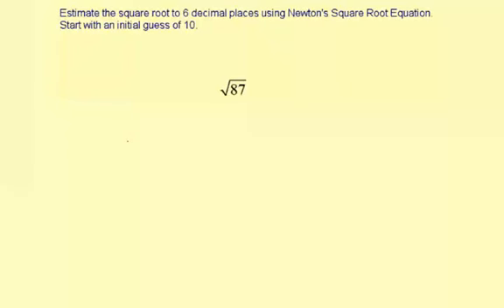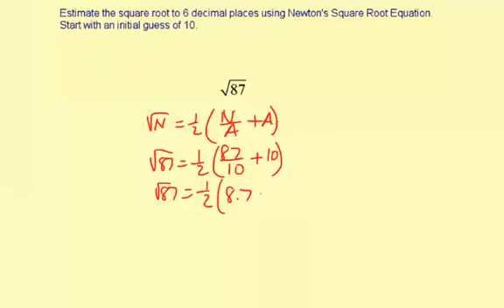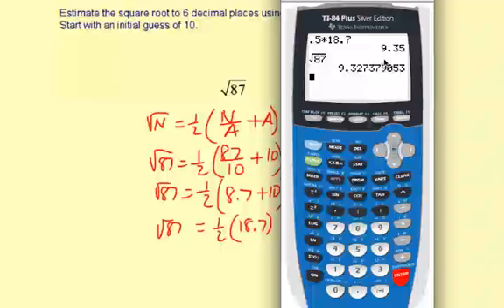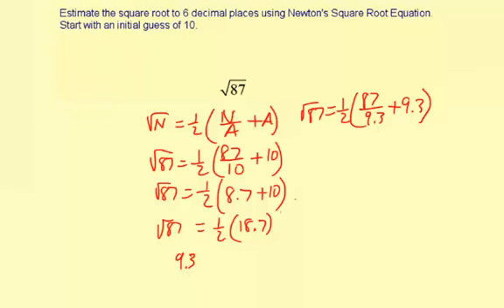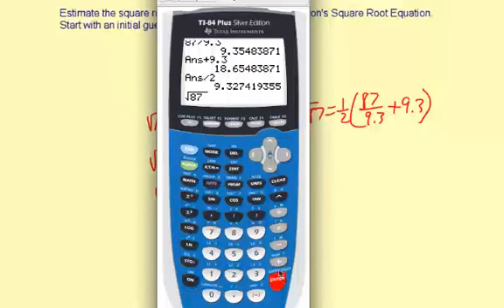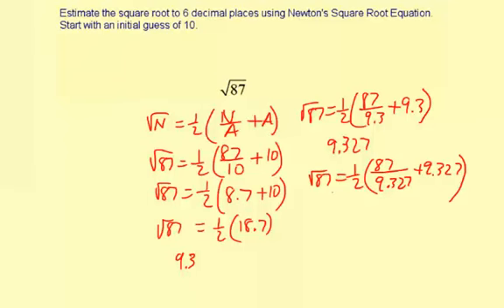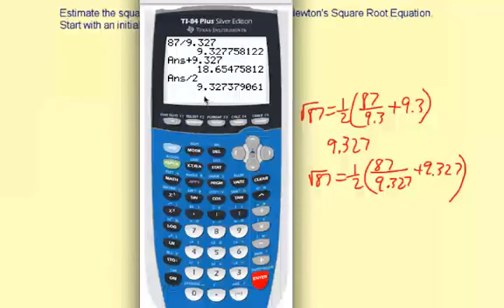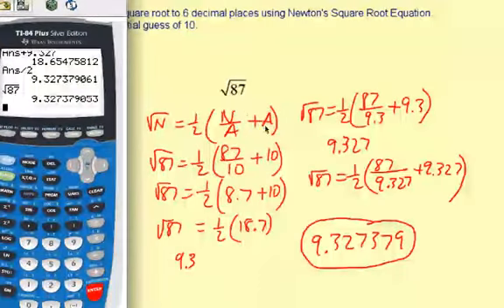08squareRootsEstimate1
Using Newton's Square Root Method